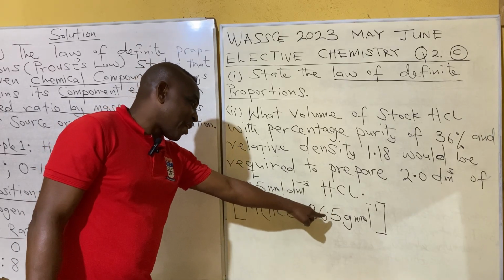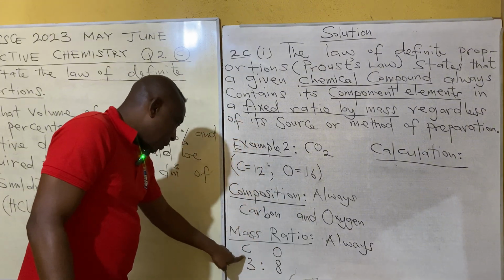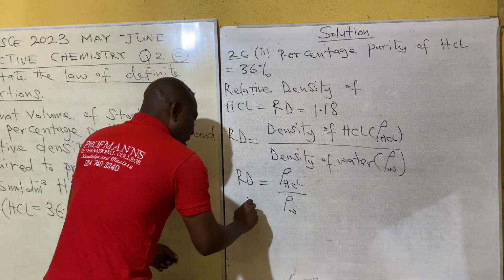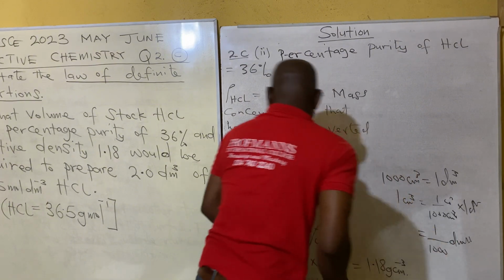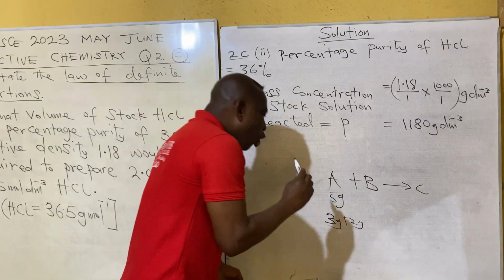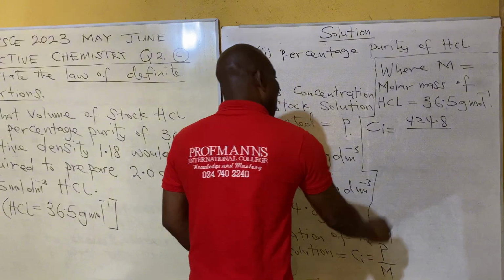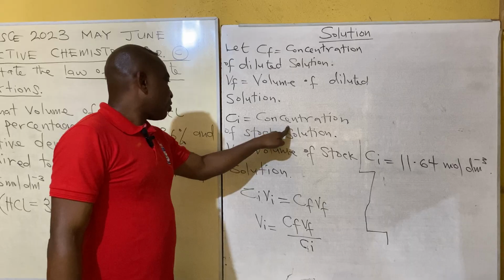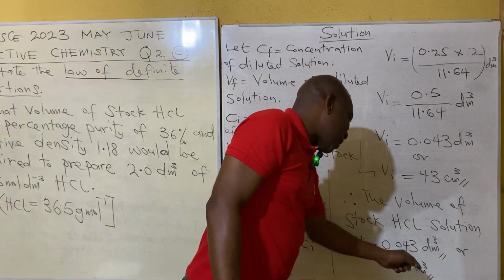WASSCE 2023 May June Elective Chemistry Qu. 2 (c)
Solution to Question on Stoichiometry, Chemical Reaction, and Mole Concept. *** Profmanns International College is admitting students into SHS Forms 1 - 3. Location : Agbogba, Old Ashongman. Thank you.